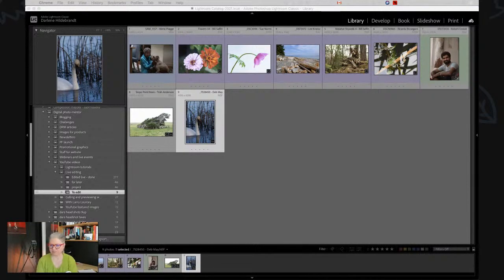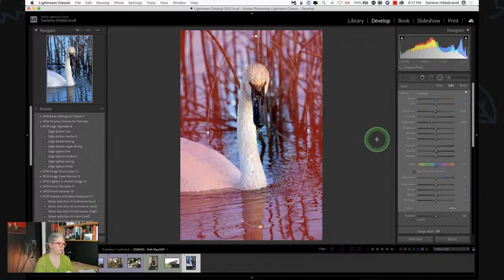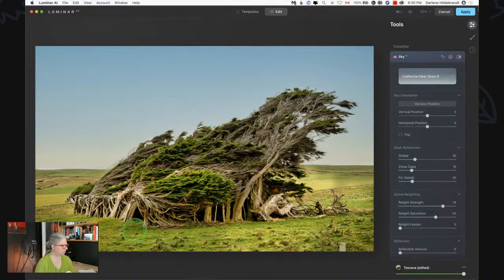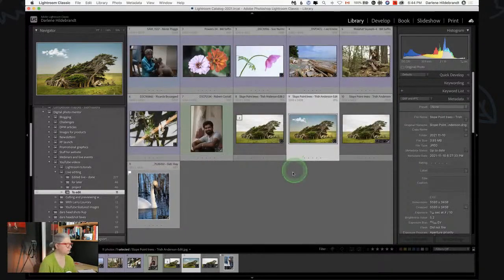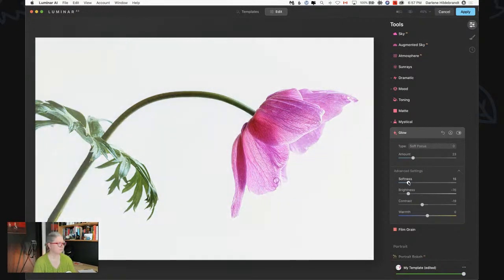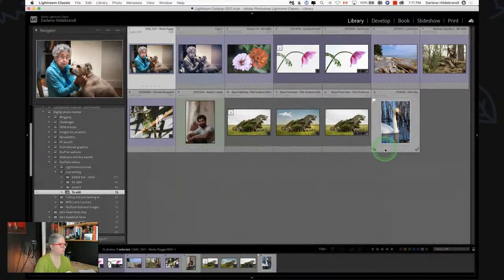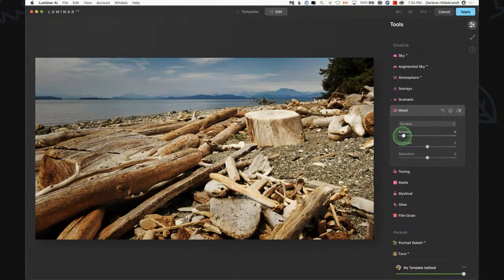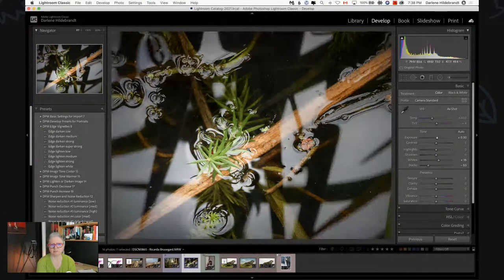Learn How to Edit Photos - Watch and Learn, Ask Questions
Watch and learn as I demonstrate how I edit images submitted by subscribers to Digital Photo Mentor and my YouTube channel. You'll see how I approach each image to decide what to do and then go through how to do it using a combination of Lightroom, Photoshop and Luminar AI.

Learn how to edit photos using Lightroom, Photoshop and Luminar AI, LIVE and in person every Wednesday at 8 pm EST here:

0:00 Introduction
2:41 Images we worked with during editing session
3:14 Editing a wildlife photo to make subject stand out more using Lightroom
9:26 Quick shortcut to adjust white and black points using Lightroom
21:35 Initial edits of a landscape photo using Lightroom
27:00 Finalizing landscape photo edits using Luminar AI
33:18 Adding birds and clouds using Luminar AI Augmented Sky AI
43:37 Editing a backlit flower photo with Lightroom
50:21 Adding a creative touch to same flower using Luminar AI
54:15 How to add a LUT to the photo to add mood
57:28 Fixing issues in a family portrait photo using Lightroom
59:04 How to straighten a photo (various methods)
1:00:00 How to lighten subjects face using a radial filter
1:01:17 Fine tuning color of subjects face using HSL panel
1:04:44 How to do noise reduction in photo (various methods)
1:07:20 Color grading explained with examples
1:11:30 Bringing attention to the subject in a beach landscape photo
1:17:06 Adding finishing touches to landscape photo using Luminar AI
1:19:50 How to choose a better composition by cropping
1:22:44 Adding a LUT to set the mood
1:26:53 What is Dodging and Burning?
1:27:24 Dodge and Burn to lighten and darken parts of the beach scene
1:30:32 Editing a forest sculpture of a dog using Lightroom
1:35:08 Bringing out the details in a photo of a plant in a pond

📷 Articles mentioned